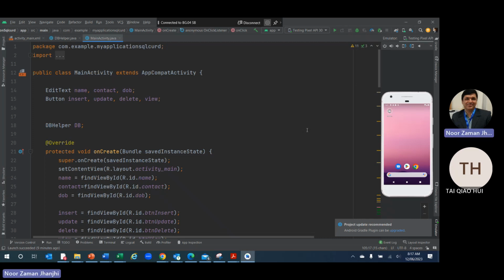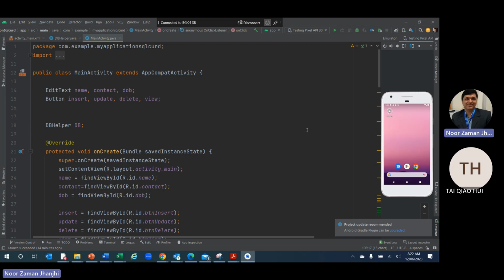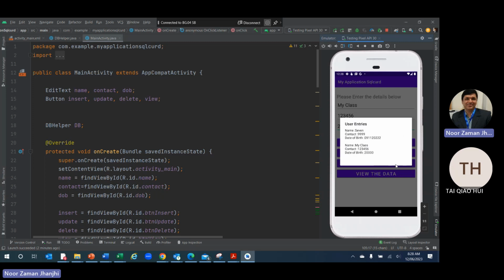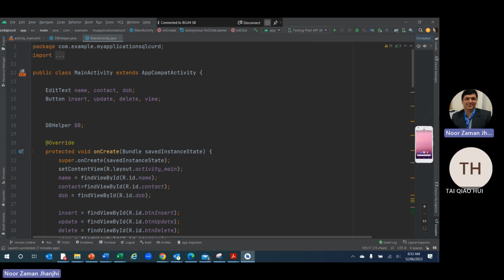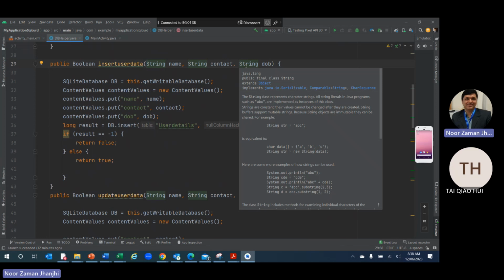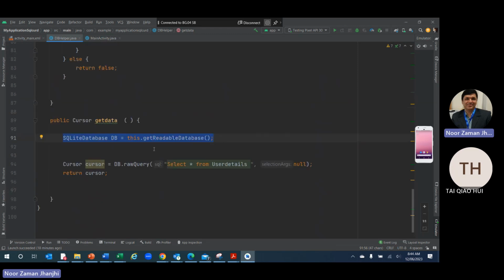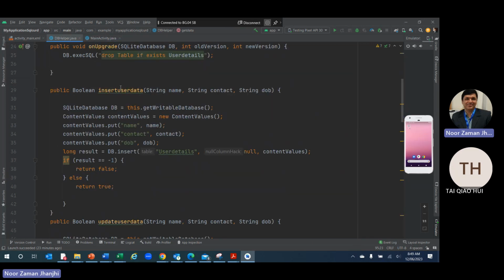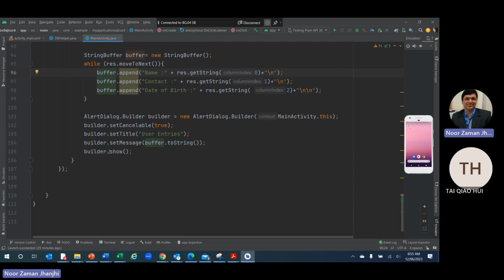Mobile Applications Development SQLite CURD Operations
Mobile Applications Development SQLite CURD Operations, Android Development.